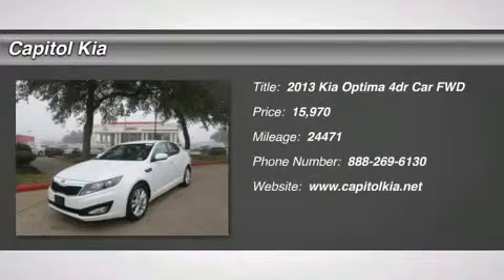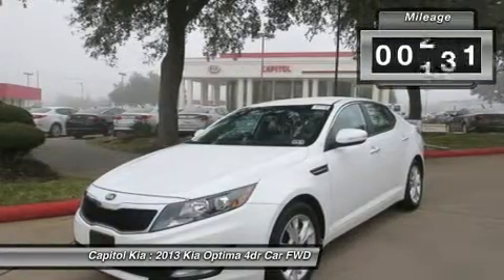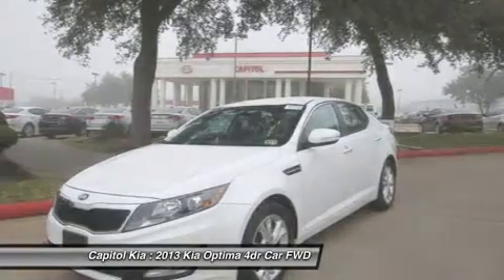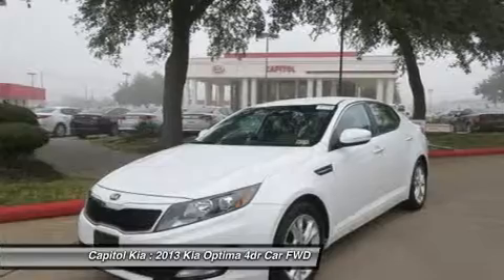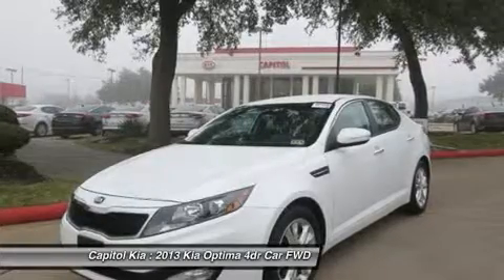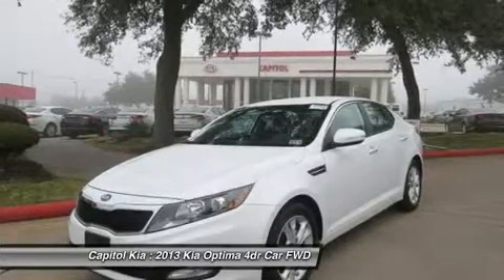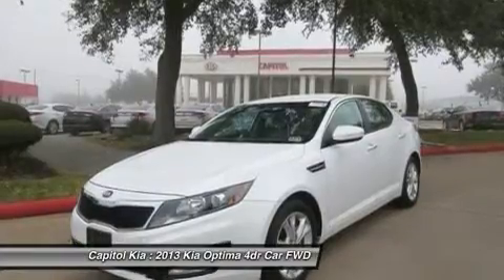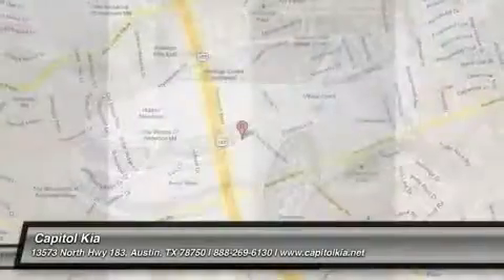2013 KIA OPTIMA Austin, TX P1820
2013 KIA OPTIMA Austin, TX
Stock# P1820

Capitol Kia
13573 North Hwy 183

You can find this 2013 Kia Optima LX and many others like it at Capitol Kia. This 2013 Kia Optima has great acceleration and wonderful styling without sacrificing exceptional fuel economy. There are many vehicles on the market but if you are looking for a vehicle that will perform as good as it looks then this Optima LX is the one! This Kia includes: STANDARD PAINT CARPETED FLOOR MATS (PIO) BEIGE, SEAT TRIM SNOW WHITE PEARL 17 ALLOY WHEELS More information about the 2013 Kia Optima: Compared to other mid-size sedans, the Kia Optima continues to stand out for several reasons. Showcasing Kia's more Euro-influenced design direction, the Optima has styling that's more exciting than that of other mid-size sedans, especially from the outside. And that design works out to be quite roomy on the inside. It's also one of the most fuel-efficient mid-size sedans, and it offers quite sporty performance considering its mileage numbers. The turbocharged engine in the SX in particular provides the power and acceleration of a V6 but the gas mileage of a four. The Optima is also a very strong value, with a few more features at each trim level than what's found in most comparable models. Kia's strong 10-year warranty on powertrain components remains another strong selling point. Interesting features of this model are strong warranty coverage, features and value for the money, interior space, strong acceleration in the SX, Crisp, Euro-influenced styling, and fuel-efficient powertrains